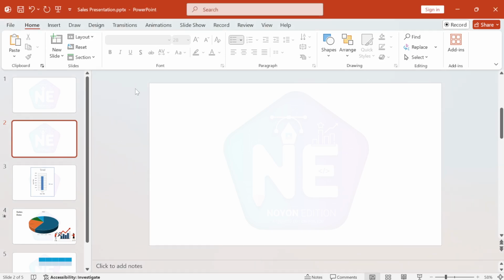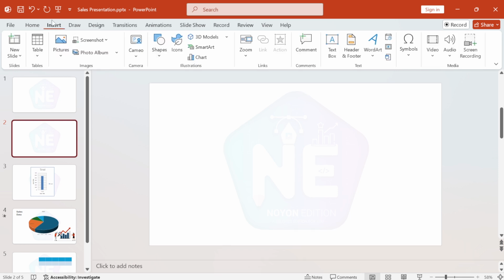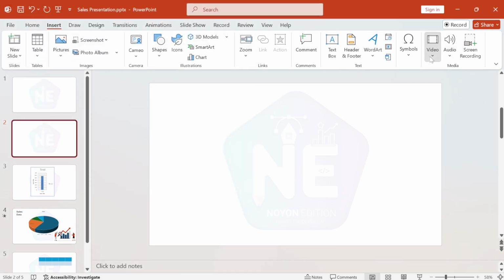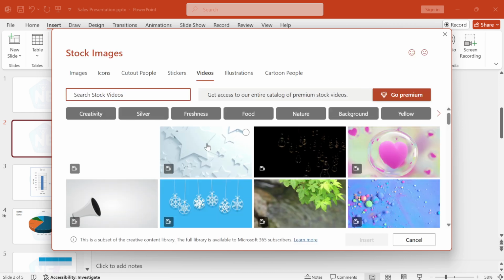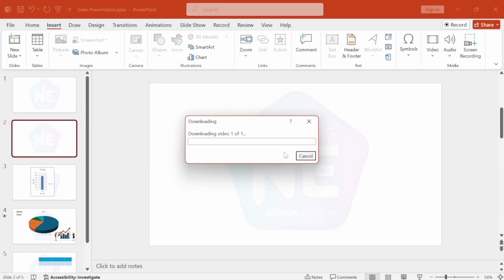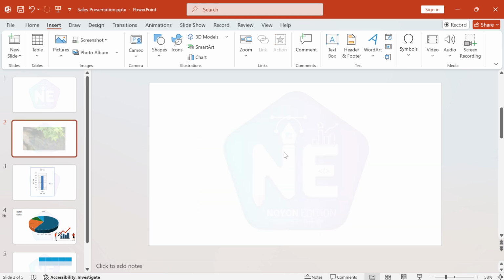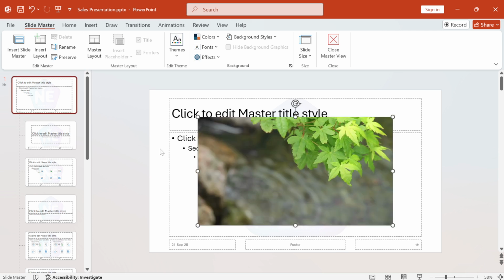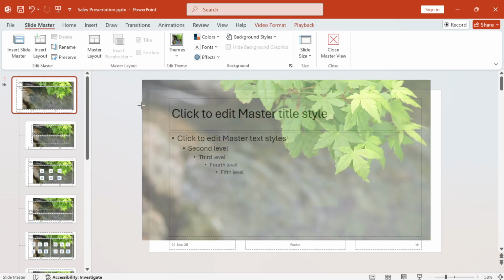How To Add Video Background To Multiple Slides In Powerpoint - 2025 (Step by Step)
How To Add Video Background to Multiple Slides in Powerpoint
In this video, you’ll learn how to add video background to multiple slides in PowerPoint easily and professionally. This tutorial shows step-by-step how to set a video as background across all slides, adjust playback settings, and create a smooth visual effect for your presentation. Perfect for anyone looking to make dynamic PowerPoint slides with motion backgrounds or enhance slide design using looping videos.